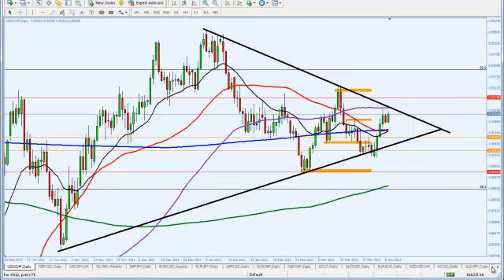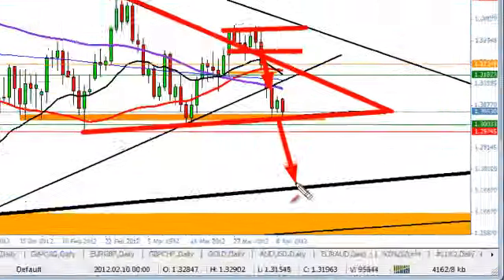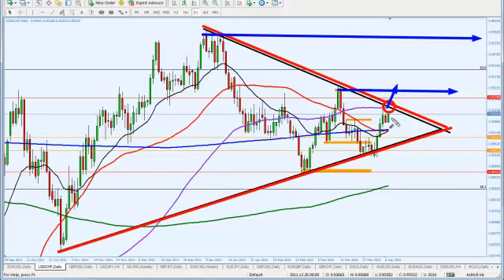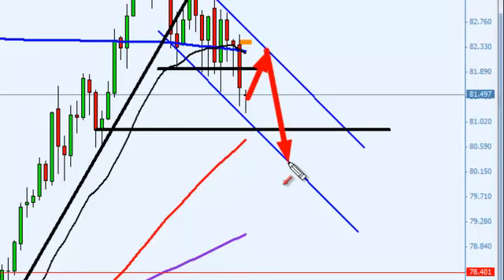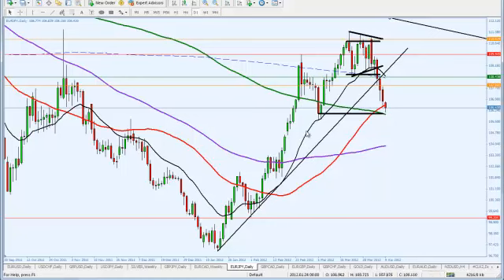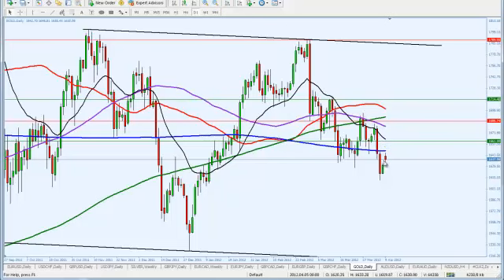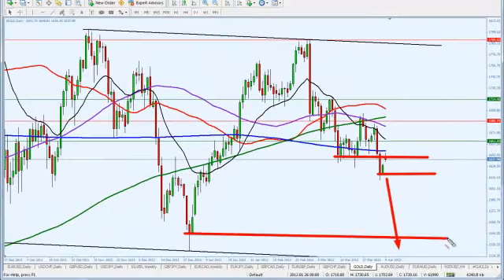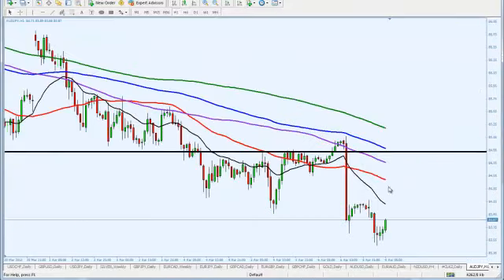Currency analysis and forecasts from 9 to 13 April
Currency analysis and forecasts